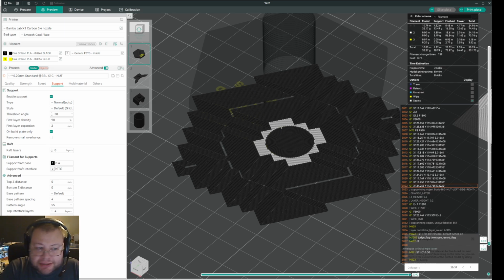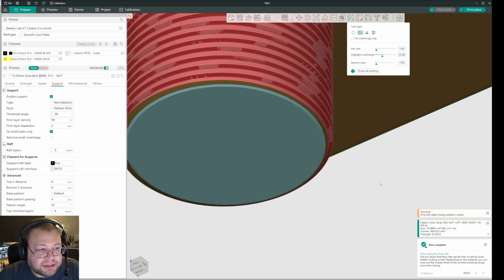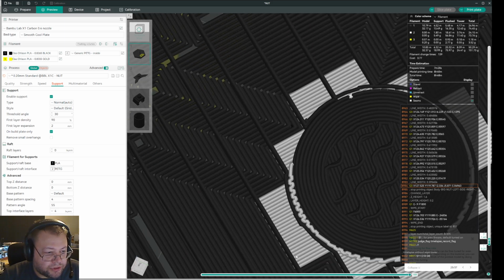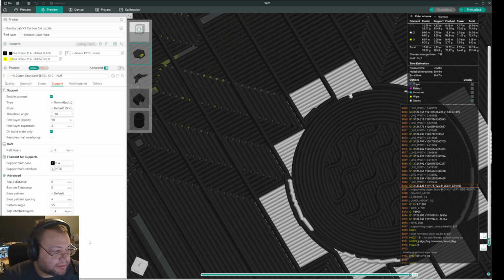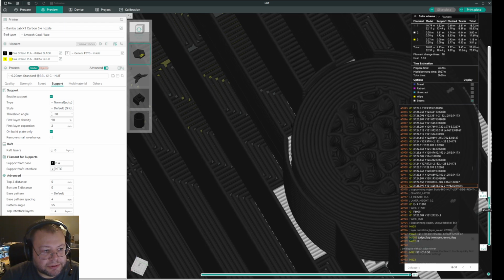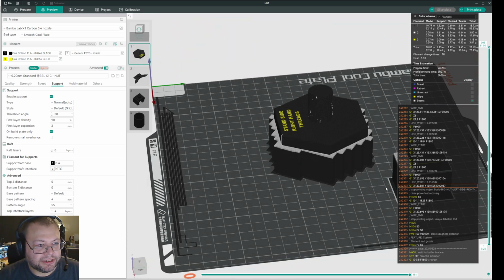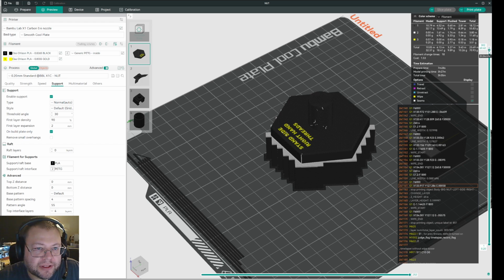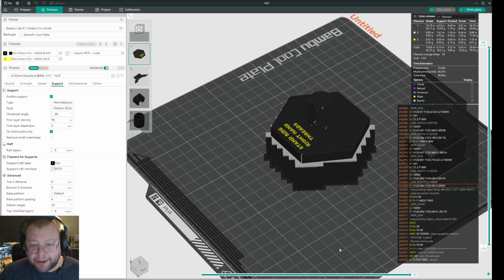Orca Slicer / Bambu Studio - Remove interface layers from threads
In this video, I will tell you how to remove interface layers specifically from things like Threads when you HAVE painted support blockers, and STILL get support interface layers showing for the sliced model.